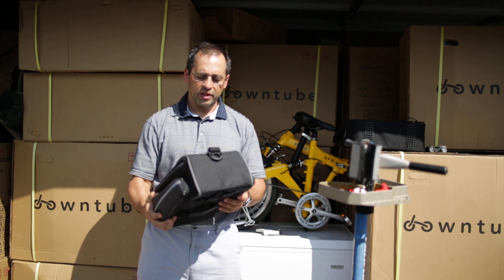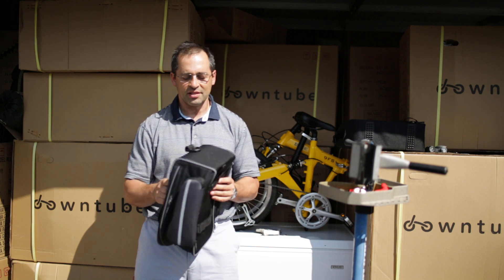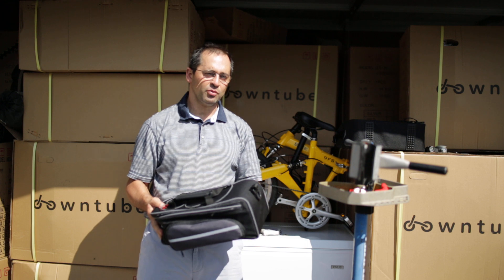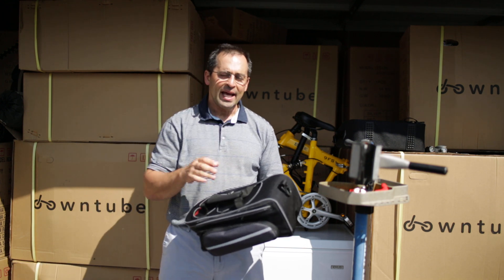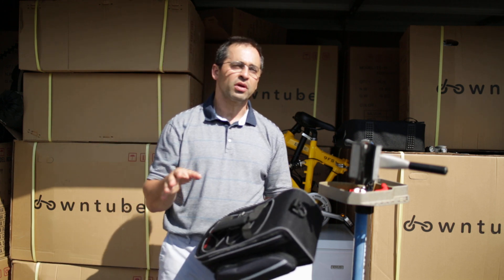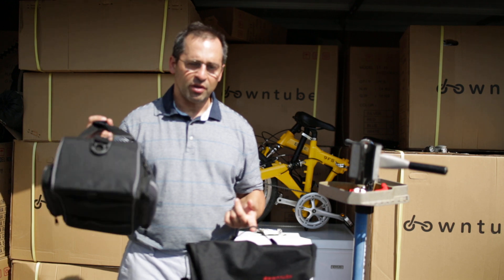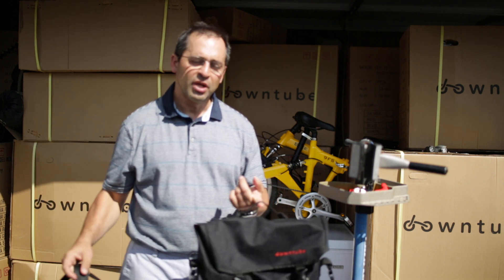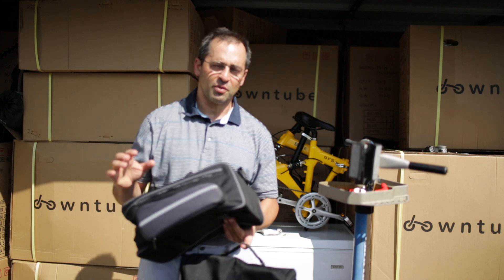Bicycle Touring: Bag System Solutions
Panniers slow down cyclists by about 1.5mph on average. Hence finding a solution without panniers will speed up tours. Try to build all the stuff up behind your back to minimize wind resistance.